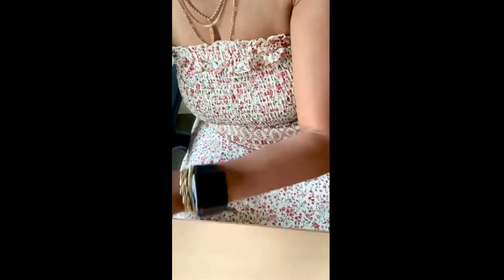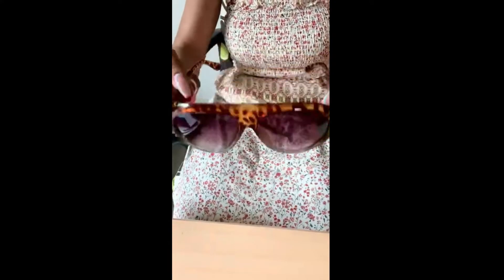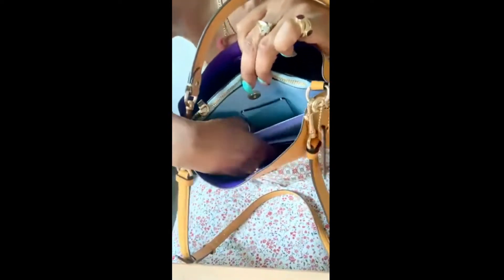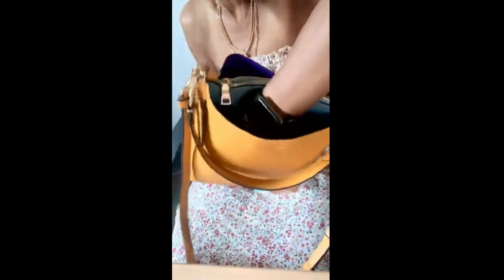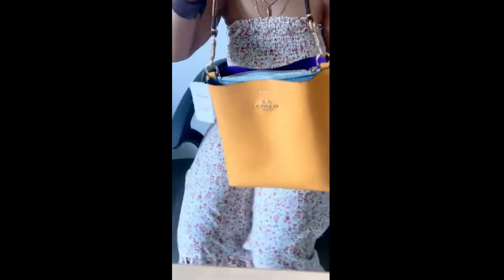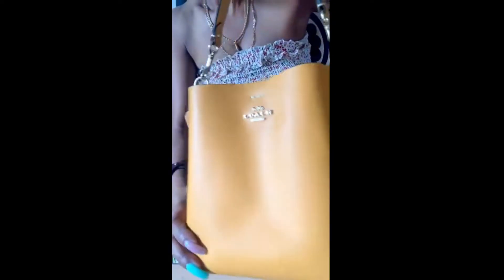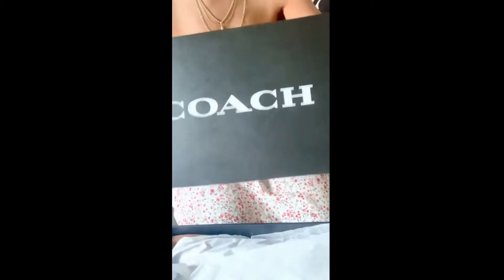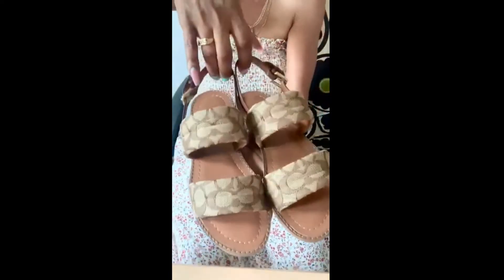It's Coach and GG stuff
Coach has made a GREAT comeback, y'all
Hello my darlings! Join me for another one of my fabulous hauls, These pieces right here! are fabulous.  Check my linktree for them

Check out Fetch Rewards and turn any grocery receipt into savings! It's a free app that turns all your receipts into Rewards. Just snap your receipts from any store.